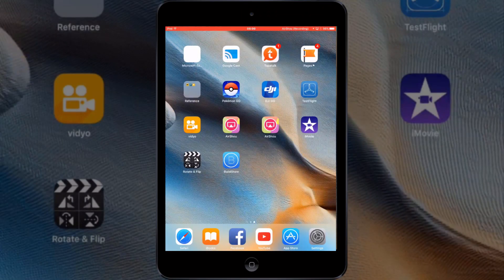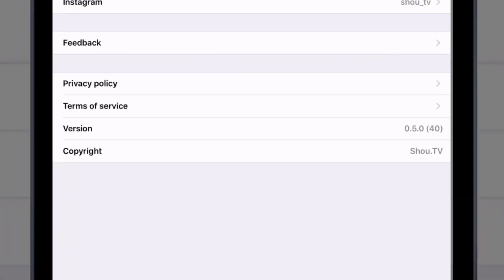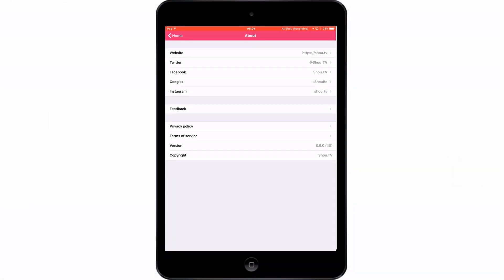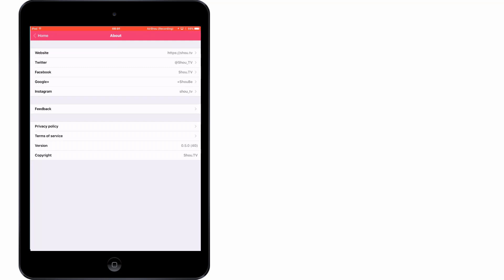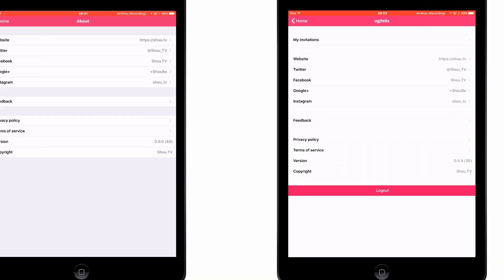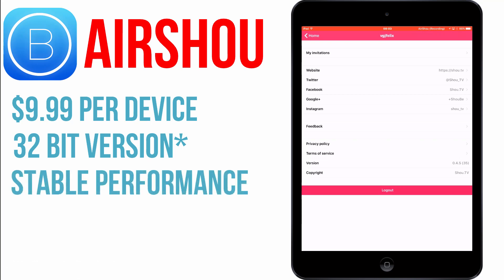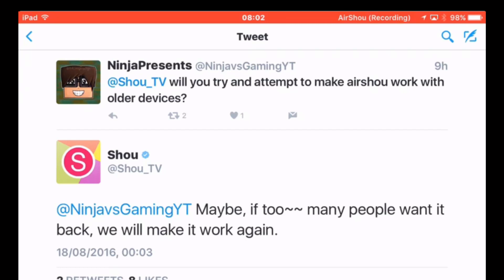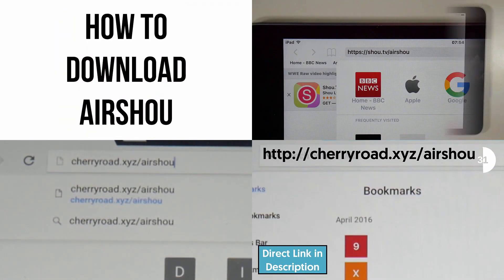Airshou - Two Versions? The Good and The Bad. How to Record your iPhone or iPad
There are two versions of Airshou. The one you all loved and were using this time last week. And the one that doesn't work on half of the iOS devices, doesn't rotate videos, is glitchy and you can't seem to download.

Here's a summary of the two versions and how you can get both of them.

- Old Working Airshou (at time of recording)